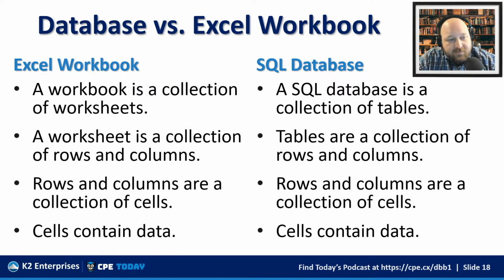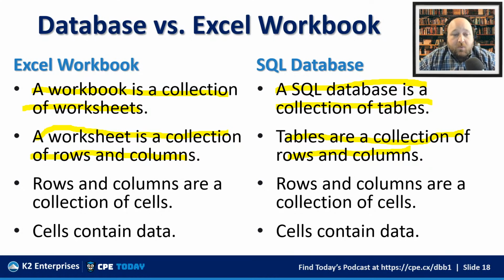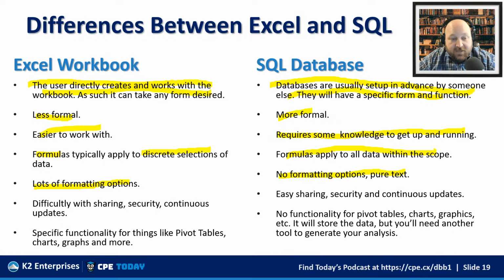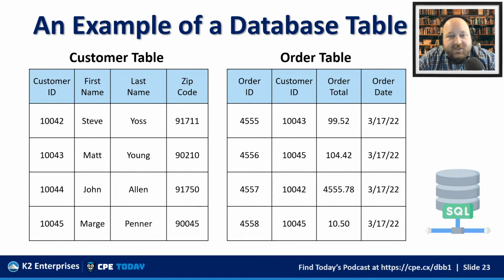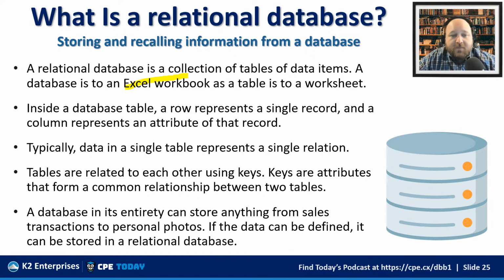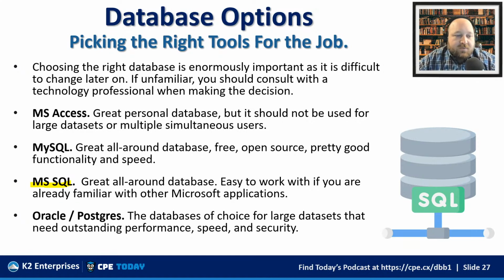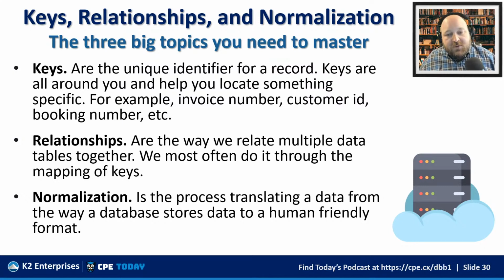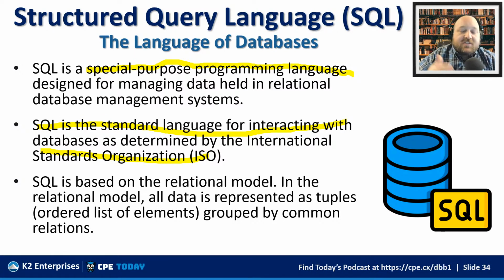Database Basics for Financial Professionals | Earn CPE Credits!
Today’s world runs on databases and is an integral component of every application, platform, and service. There isn’t a single business technology that is not utilizing a database in a meaningful way. Reporting tools like Power BI depend on a database to create beautiful and insightful dashboards. Our accounting systems such as Quickbooks or Xero use a database to store information about our financial records. Our customer tools such as Salesforce or Hubspot use a database to store information about our sales efforts. There are even new features and functions of Excel which depend on utilizing a database.
As widespread and important as this technology is most financial professionals lack a basic understanding of how databases operate. Traditionally, working with databases has been “out of scope” of the accounting team and relegated to an organization’s IT department. However, in today’s technology environment, accountants must have at least a basic understanding of how databases operate and the ability to query data on their own. This will empower them to write their reports, design their dashboards and work with Cloud data more effectively. This course will go through databases basics, focusing on the knowledge that would be most helpful for a financial professional. The goal is to give the professional enough hands-on knowledge to be able to query data from a database or cloud provider to create their reports in Excel or Power BI.

Are you a CPA?? Are you a Financial Professional?? Earn CPE Credits for Today's Podcast. Take a quick 5 question quiz and get your certificate today. Super Easy!

00:00 - Intro
08:44 - Why learn about Databases?
13:06 - What is a Database?
16:24 - How does a Database operate?
21:07 - When do you want to use a Database?
24:57 - What are the commonalities between an Excel Worksheet and a SQL Database?
29:56 - What are the differences between a SQL Database and an Excel Worksheet?
35:56 - What is ACID?
38:40 - What's an example of a Database table?
42:01 - What are the two types of Databases?
43:04 - What is the Relational Database?
44:47 - What are the Database options?
47:19 - Where do you want to store your Data?
48:48 - What does a Database look like?
49:44 - What are the three things you need to master to work with a Database?
51:44 - What's some advice for after you can define the keys yourself?
54:40 - What is the SQL language?
57:22 - What are the Database basics?